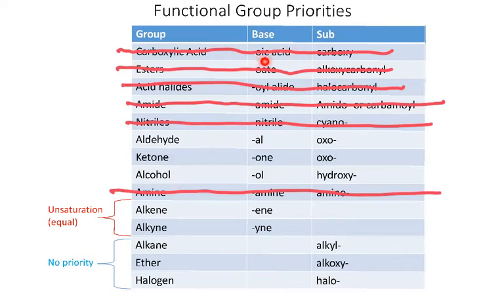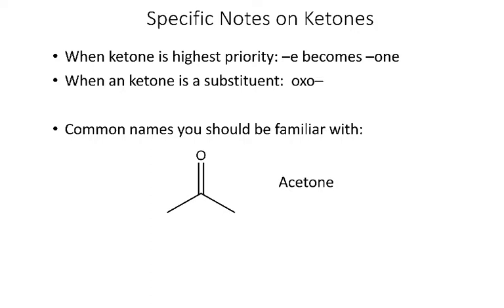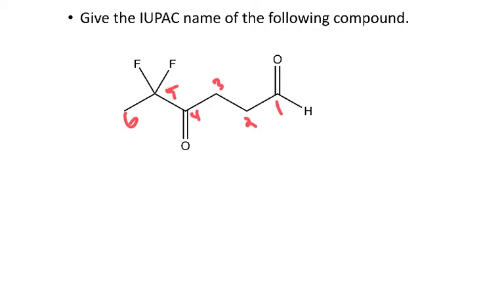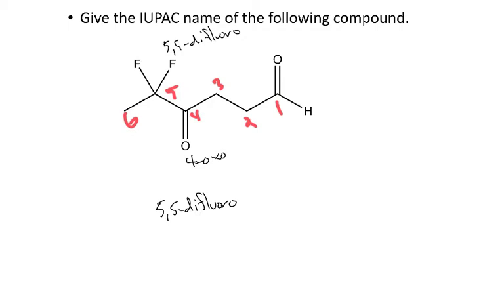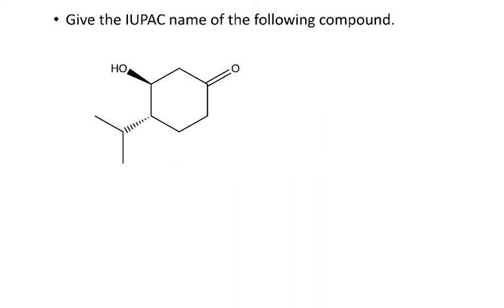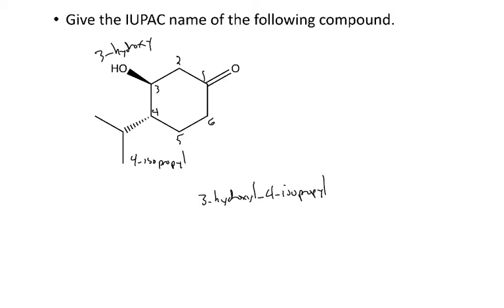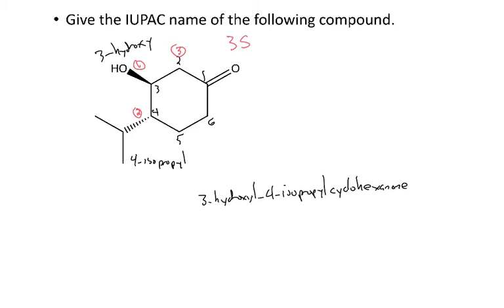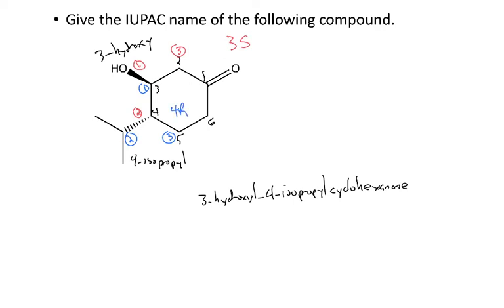Nomenclature of aldehydes and ketones